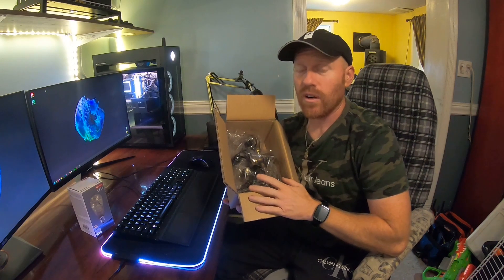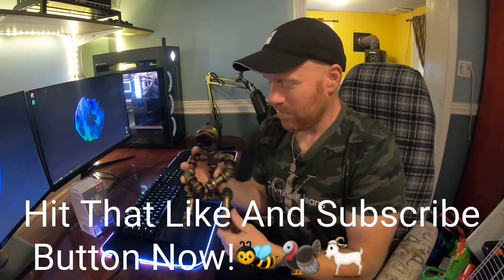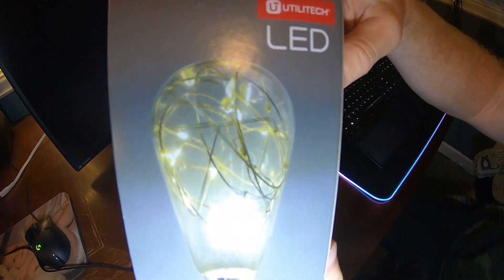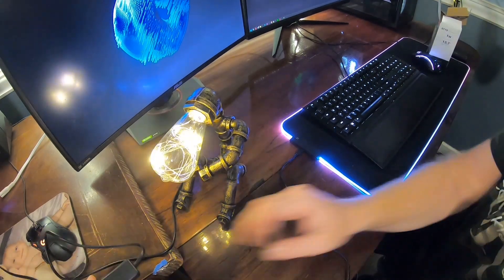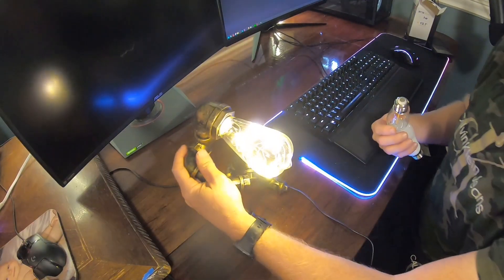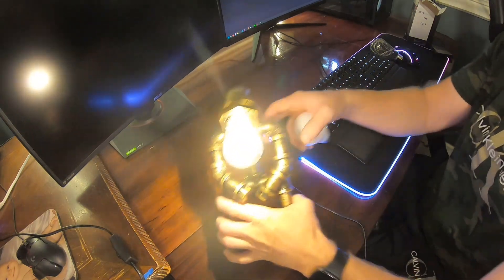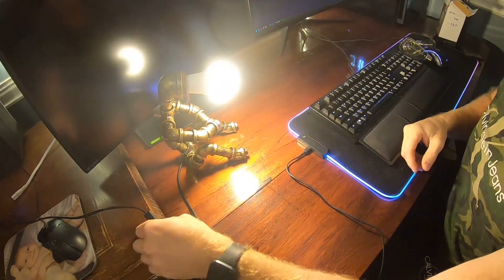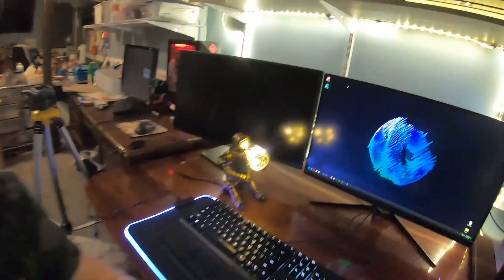Steampunk Desk Lamp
Amazon link for purchase
Sitting Robot
Guitar Robot
Table Edge Robot
Crossed Leg Robot

 led Fairy light bulb as seen in video!!!

Blue Fairy Light bulb e26

black light light bulb